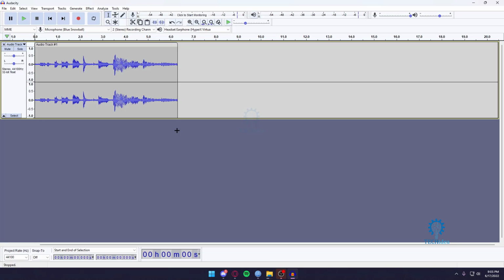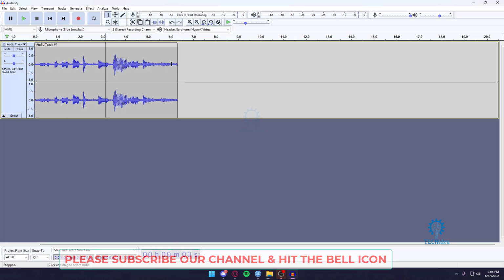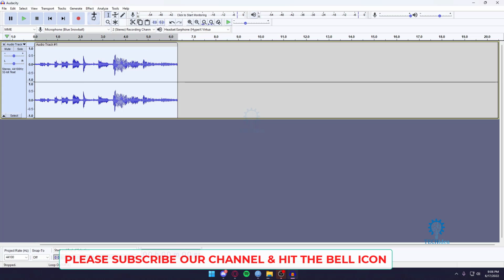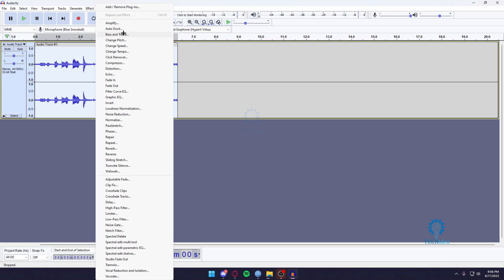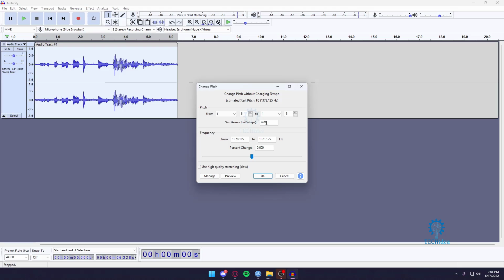How to Change Pitch in Audacity 2025 [New Method]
With the free digital audio workstation Audacity, you can change the pitch of an audio recording, without changing its duration. To change the pitch of audio, follow these steps in the this video.